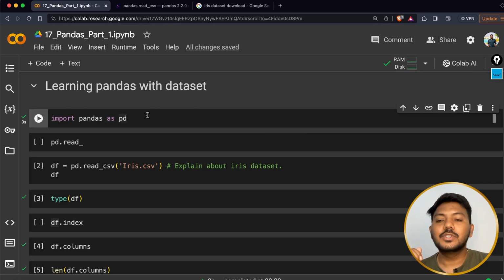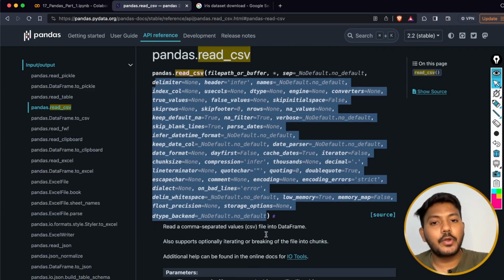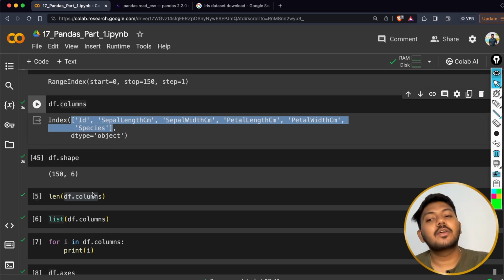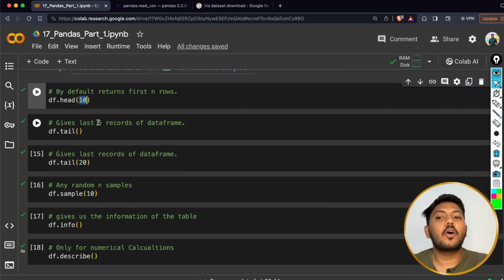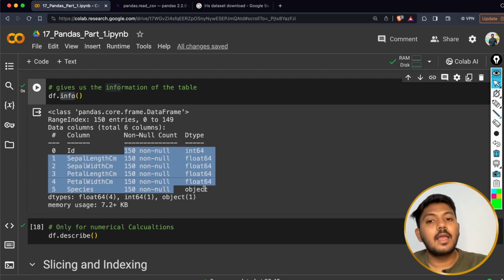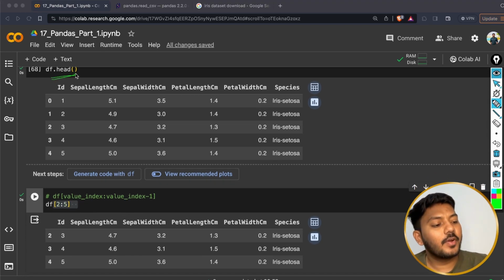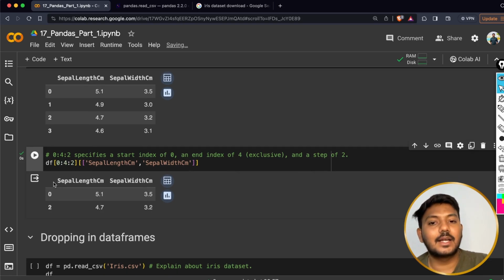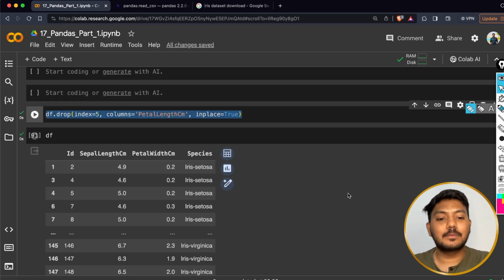#27 || Complete Pandas from Scratch - Part 2 || Delete Records, Slicing & Indexing in DataFrames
Step into the world of data analysis with Pandas through our focused tutorial, specially crafted to introduce you to the essentials of handling datasets with Pandas, a cornerstone Python library for data science. 🐼🔍 Our video kicks off with a brief introduction, setting the stage for a deep dive into the famous IRIS dataset, a fundamental dataset for machine learning and data analysis beginners.

We'll walk you through reading CSV files in Pandas, a vital skill for loading and examining your data. The tutorial covers key DataFrame operations such as understanding its shape, axes, and accessing the head, tail, and sample records to get a snapshot of your data. We delve into DataFrame slicing and indexing, crucial for data manipulation and preparation tasks.

Learn how to efficiently delete records from your DataFrame, an essential step in data cleaning and preprocessing. We wrap up with a conclusion that not only summarizes the key points covered but also sets you up for further exploration and mastery of data analysis with Pandas.

Whether you're starting your data science journey or looking to brush up on your Pandas skills, this video offers a wealth of practical examples and insights to enhance your understanding and application of data analysis techniques. Dive in to unlock the potential of your data with Pandas!

Timestamps:

00:00 - Introduction
00:37 - Explaining IRIS dataset
02:25 - Reading csv files in pandas
03:30 - df shape, axes, head, tail, sample, index...
15:25 - DataFrame Slicing and Indexing
18:46 - Delete Records in DataFrame
21:37 - Conclusion